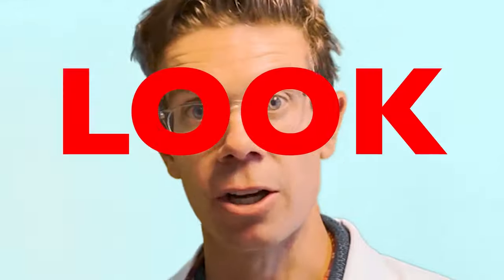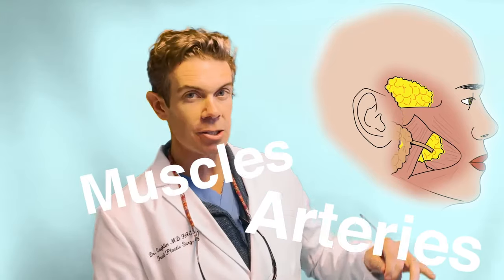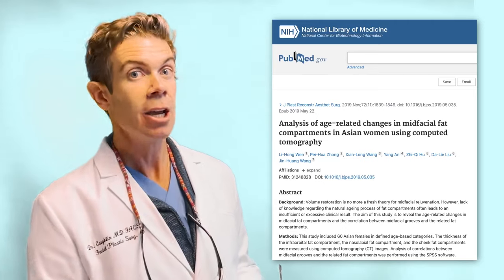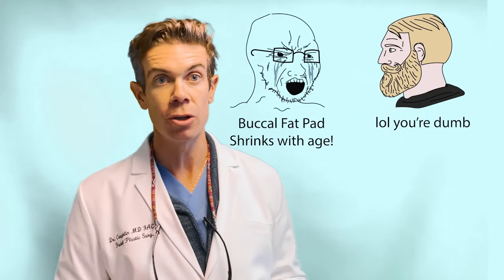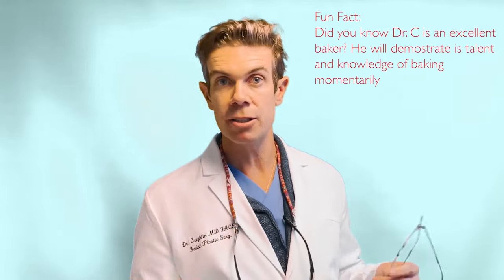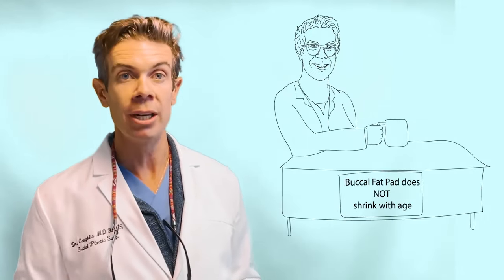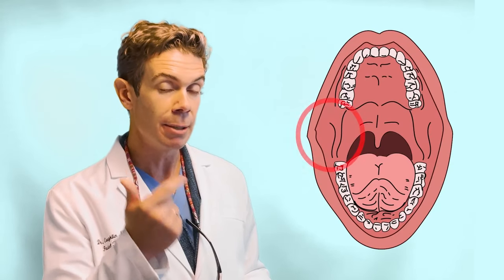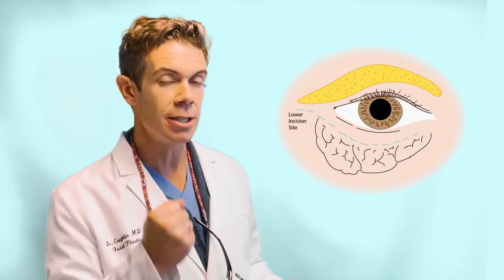Does the buccal fat INCREASE or DECREASE in size with age? The answer is a SURPRISE to many!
Does the buccal fat pad naturally increase or decrease in size?...  Dr. Caughlin answers this very important question in this video.